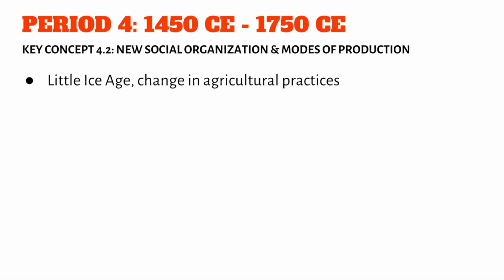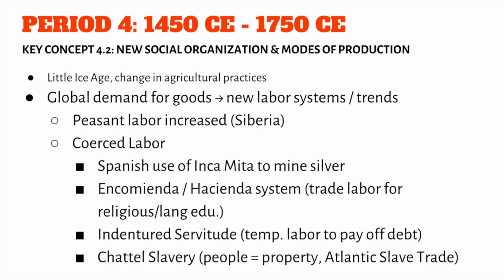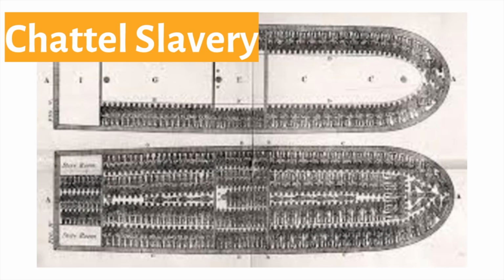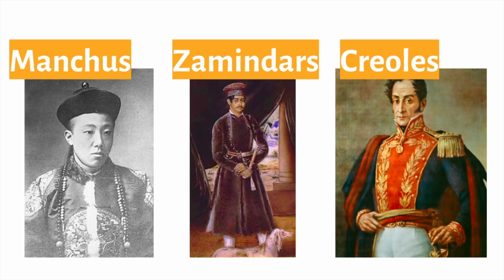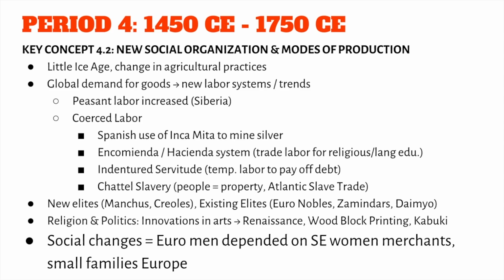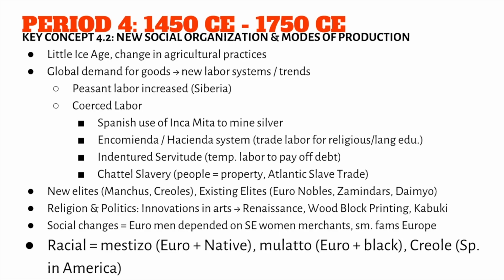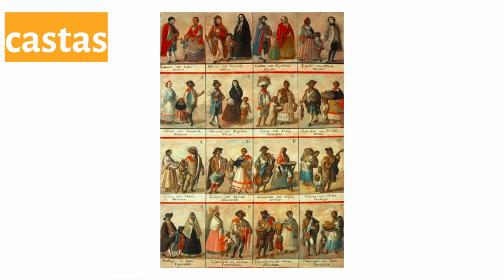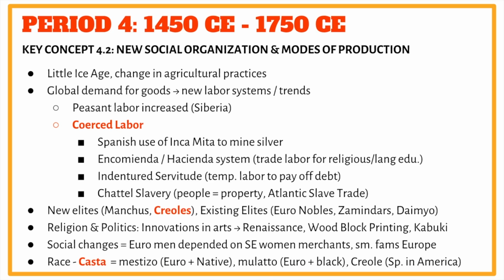AP World History - Period 4: Class & Race Systems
Understand how class and race shaped societies from 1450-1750 in this AP World Period 4 review of Key Concept 4.2. Learn about the casta system, colonial hierarchies, and how labor systems created new social structures across the globe.

This video breaks down the social changes that came from global trade and colonization. You'll explore how the Atlantic slave trade, encomienda system, and economic demands transformed societies in Latin America, Europe, and beyond. Great for AP World exam prep and understanding the connections between economic and social systems.

⏱️ TIMESTAMPS:
0:00 Introduction to Period 4
0:31 Subscribe and Review Parties
1:02 Class and Race Overview
1:33 Little Ice Age Context
2:05 New Labor Systems Emerge
2:37 Demand for Global Goods
3:07 Increase in Coerced Labor
3:37 Examples of Labor Systems
4:07 Middle Passage and Slavery
4:40 Winners and Losers Analysis
5:10 Rise of New Elites
5:40 Religion, Politics, and Arts
6:14 Innovations in Arts Examples
6:45 Social Changes in Trade
7:17 Smaller European Families
7:49 New Racial Groups Form
8:20 Casta System Hierarchy
8:52 Race Blending vs Segregation
9:24 Key Concept 4.2 Summary
9:56 Three Must-Know Terms
10:26 Comments and Next Concept
10:57 Outro and Subscriptions

📚 WHAT YOU'LL LEARN:
• Social hierarchies in colonial Latin America
• The casta system and racial classifications
• Class structures across different regions during Period 4
• How coerced labor systems reinforced social divisions
• Key Concept 4.2 connections for your AP World exam

💡 STUDY TIP: Connect these social structures to the economic systems from KC 4.1 to see the full picture of Early Modern societies.